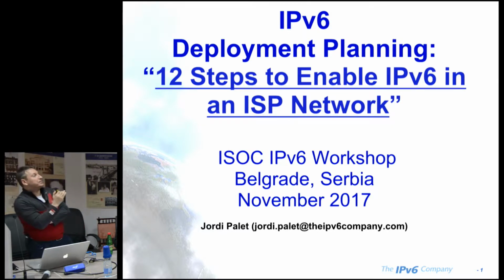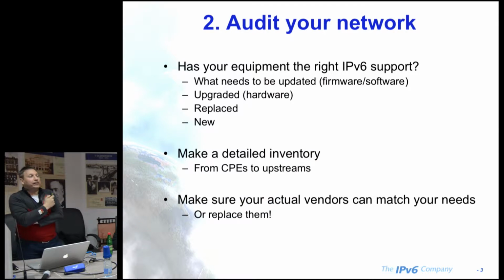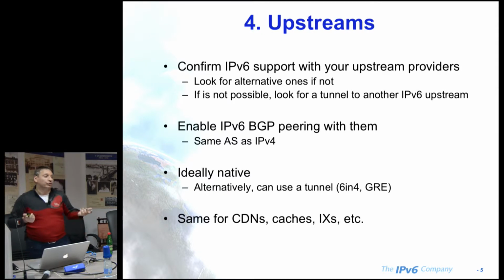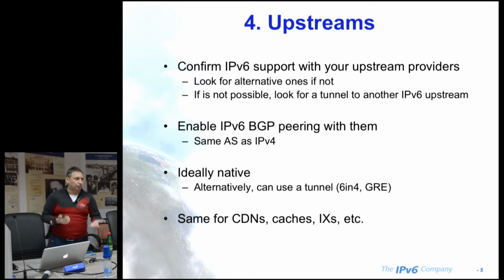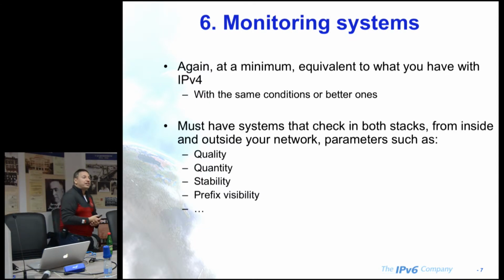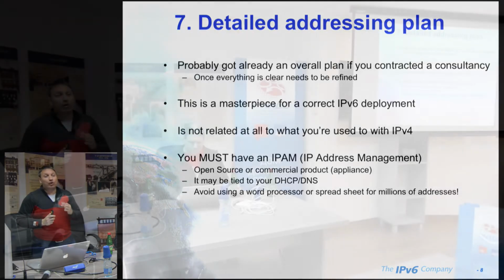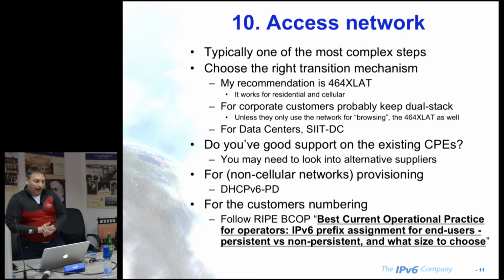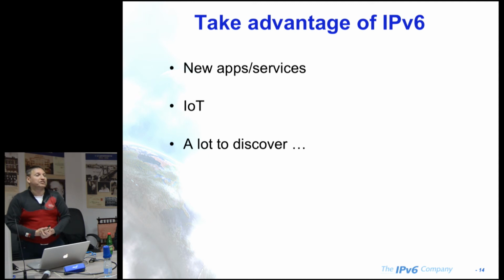Radionica o primeni IPv6 2. deo / Workshop on IPv6 application pt. 2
Fondacija „Registar nacionalnog internet domena Srbije“ (RNIDS) je u saradnji sa ISOC-om organizovala besplatnu radionicu na temu „Primena IPv6 u kablovskim i mobilnim mrežama“ 22. novembra 2017. Radionica je na engleskom jeziku a predavači su Jordi Palet Martínez (IPv6 Company) i Jan George (IT konsultant specijalizovan za IPv6).

Foundation "Serbian internet domain registry" (RNIDS), in cooperation with ISOC organized a free one day workshop titled "IPv6 application in cable and mobile networks" on November 22nd, 2017. The workshop is in English and the lecturers are Jordi Palet Martínez (IPv6 Company) and Jan Žorž (IT consultant specialized in IPv6).